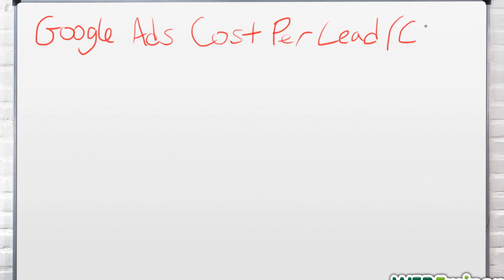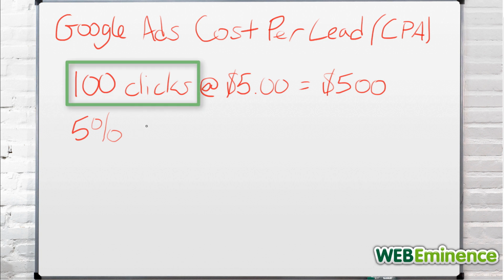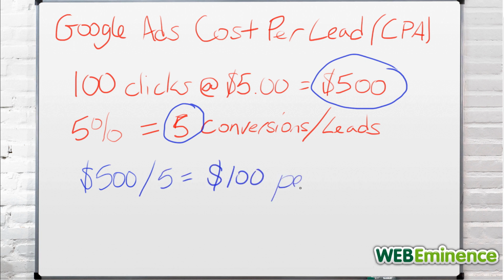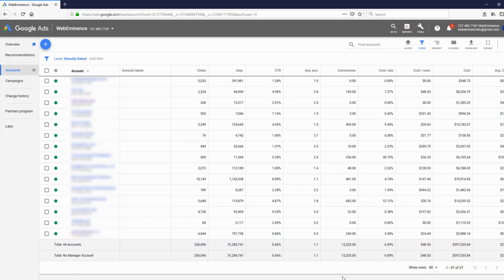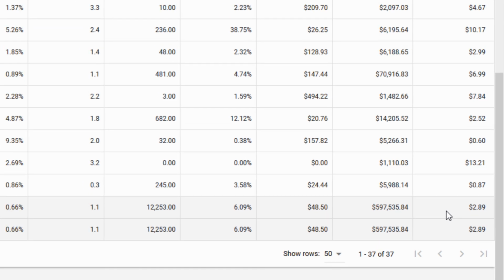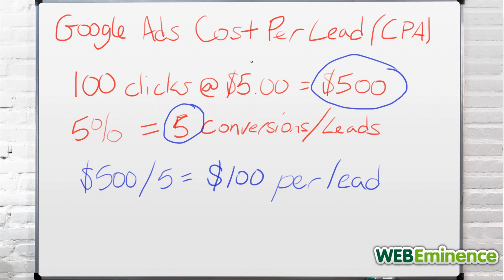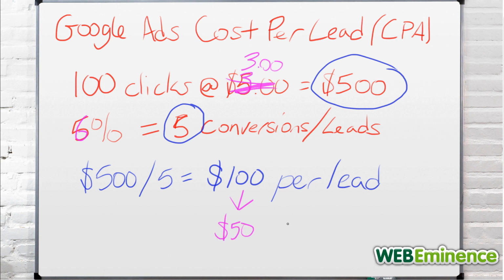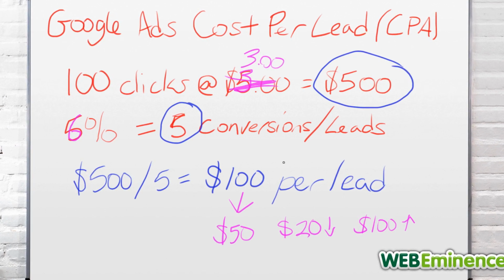Google Ads Cost Per Lead (CPA) Real Life Conversions & Examples from $600,000+ in Clicks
Blog Post - Google Ads Costs, Case Study, and Lifetime Value

Many business owners never try Google Ads or stop early because of the cost. One way to break down your understanding of Google Ads is to look at cost per lead/sale or CPA (cost per acquisition). If you look at the cost per lead, you can begin to determine whether or not Google Ads will work for you long term. I show you how to calculate CPA and also show some real life example numbers in this video.